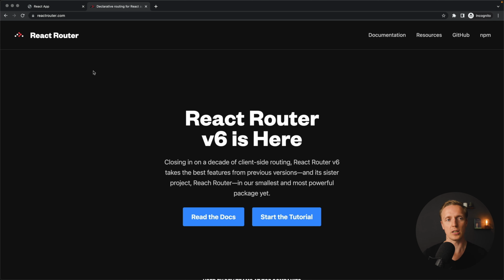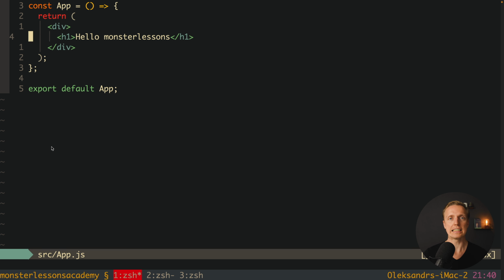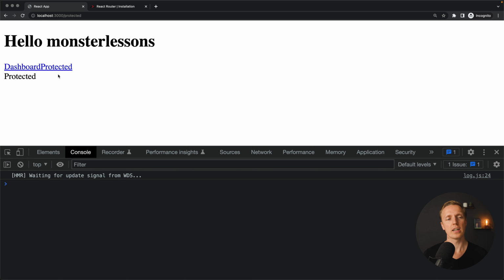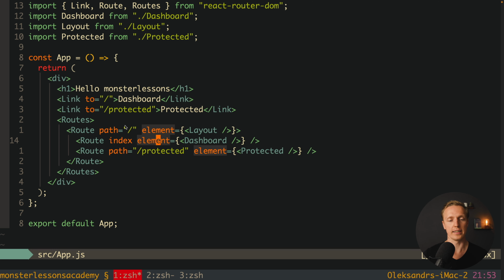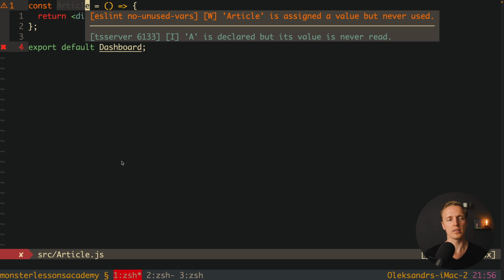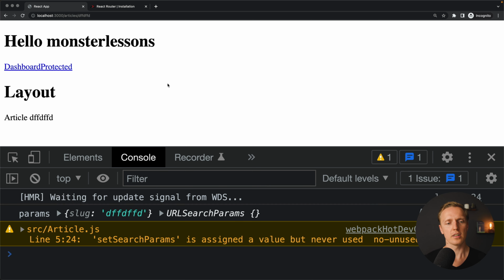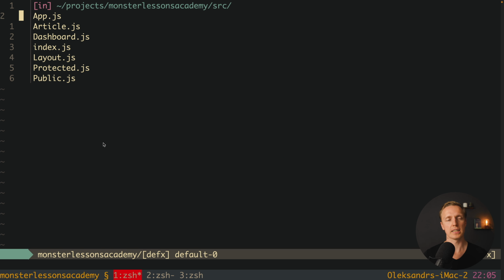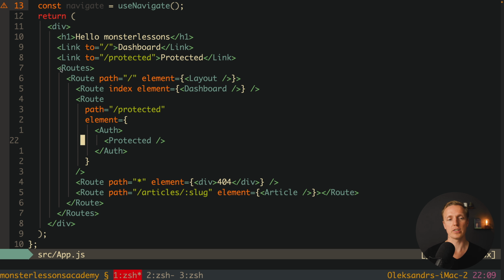React Router 6 Tutorial - You Must Know This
Learn React Router v6 in 15 minutes. You will understand all features that you need in React Router every day: registering routes, adding links, programmatic nigation, adding layout and protecting routes from unauthorized access.

🕒 TIMESTAMPS
0:00 Introduction
0:52 React Router routing
4:25 React Router links
5:17 React Router layout
7:57 React Router 404
8:46 React Router dynamic params
11:13 React Router query params
12:16 React Router programmatic navigation
13:32 React Router protected routes